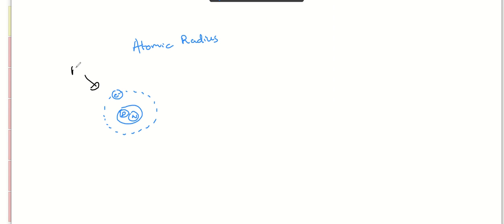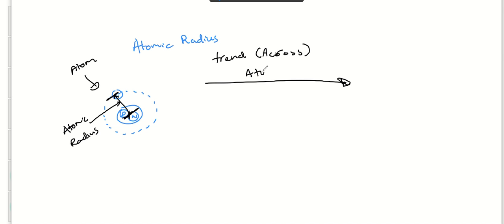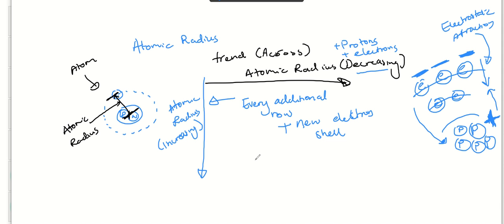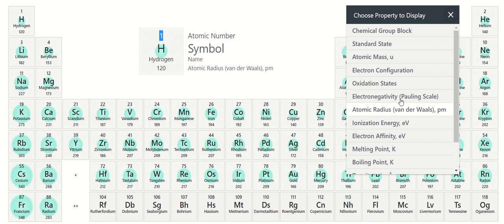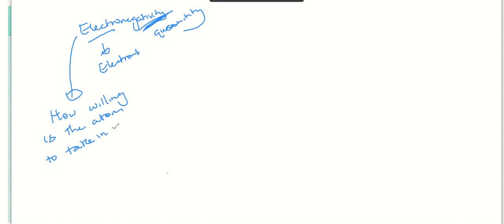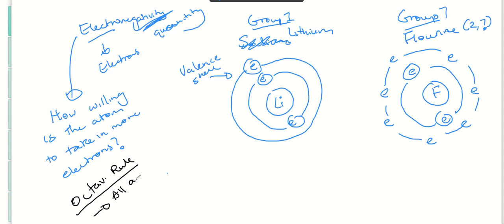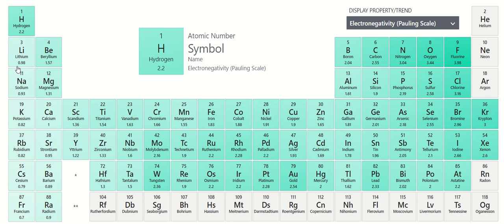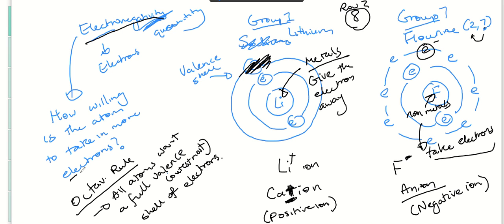Lesson 2 - Atomic Radius, Electronegativity, Ions